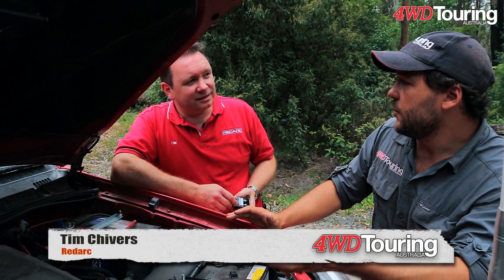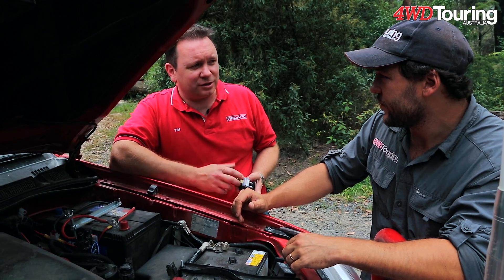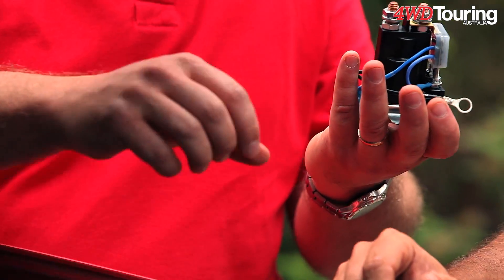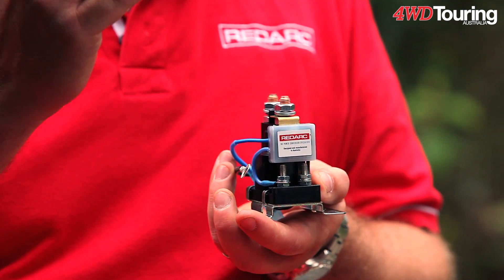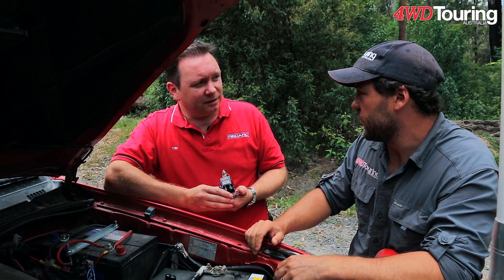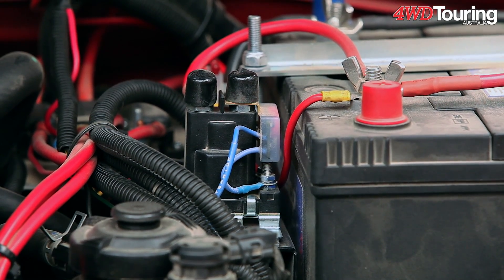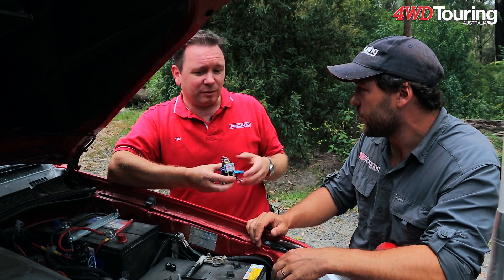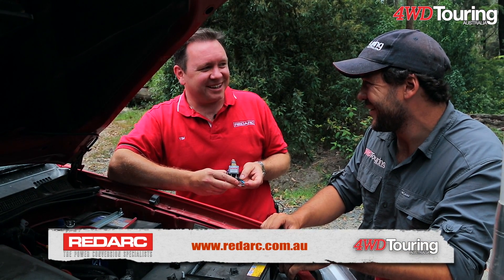Features of the REDARC Smart Start Dual Battery Isolator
Carlisle Rogers from 4WD Touring Australia discusses the features and benefits of the REDARC Smart Start Dual Battery Isolator SBI12 with Victorian Area Sales Manager Tim Chivers.

Discover expert advice and tips on dual battery installations and vehicle batteries in general. Designed primarily for 4WD and commercial vehicles, the REDARC Smart Start® SBI is a microprocessor-controlled battery isolator designed for use in multi-battery applications as a solenoid priority system, protecting the start battery from excessive discharge, whilst allowing the auxiliary battery to supply non-essential loads.

The REDARC Smart Start® is Australia's most trusted dual battery isolator and is used by 4WD clubs throughout Australia.